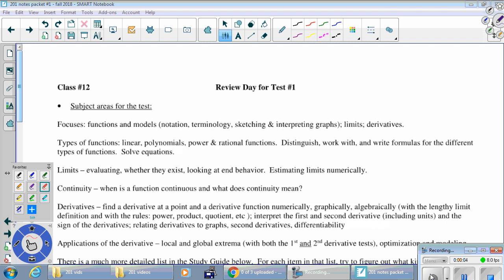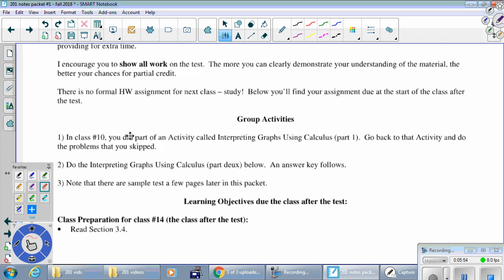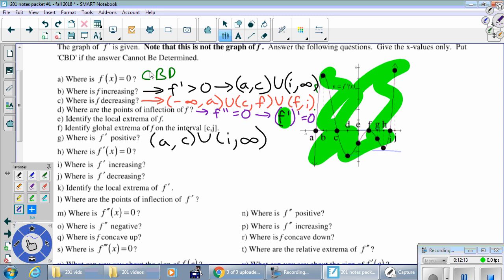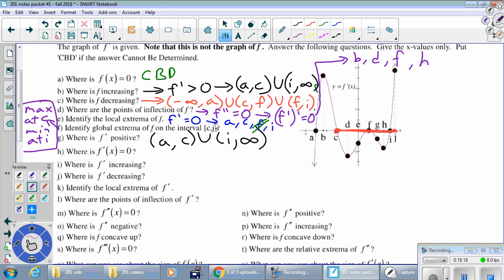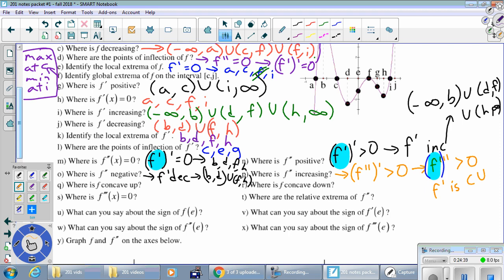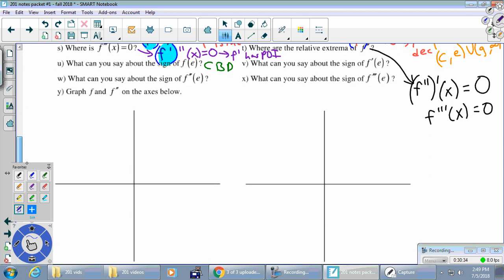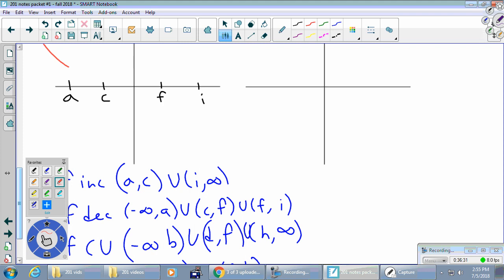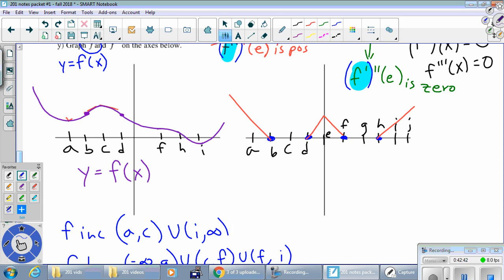201 lesson 12 demo and activity